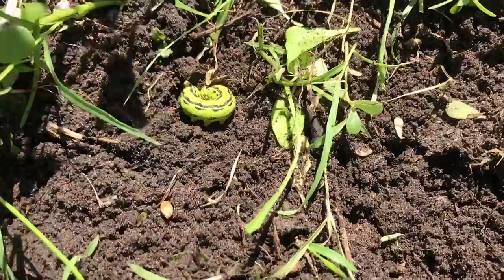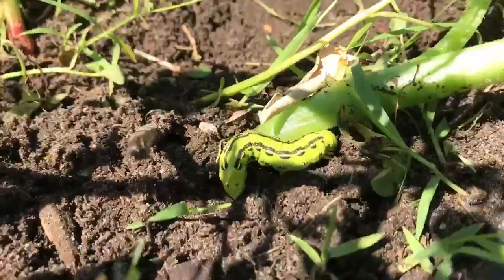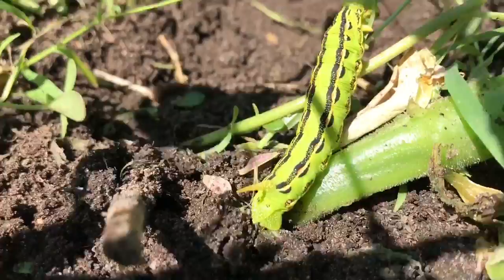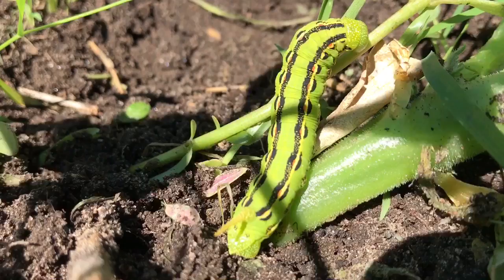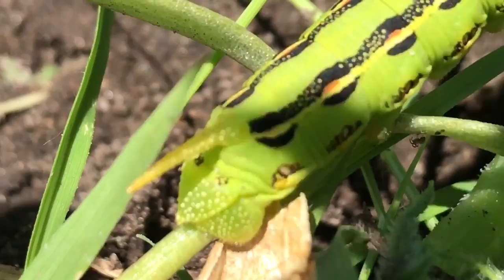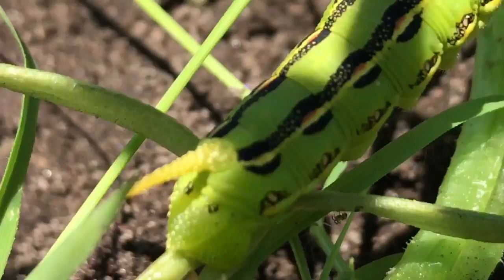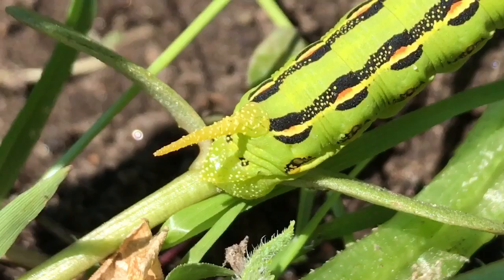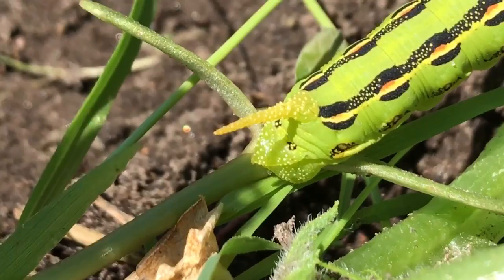Caterpillar has scary looking horn?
I was weeding the garden today and found this caterpillar. On saw what I thought was a horn on its head so I dropped it. That thing looked like it could do some damage. Turns out its some type of horn worm. Pretty cool looking!